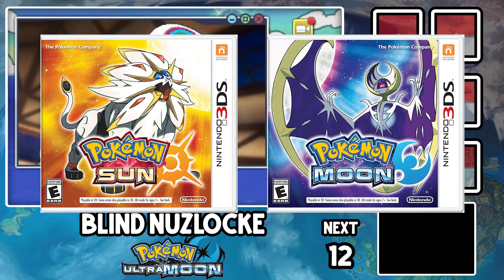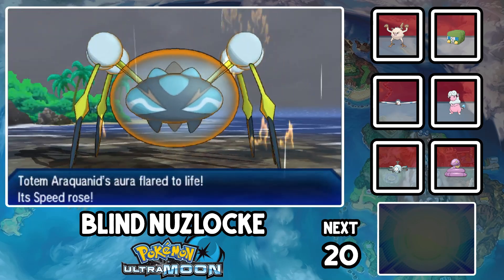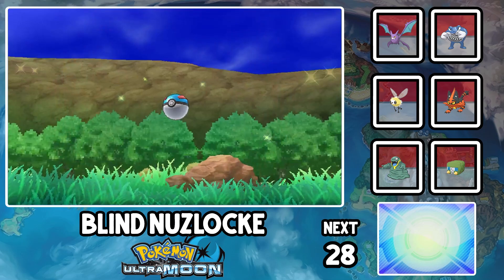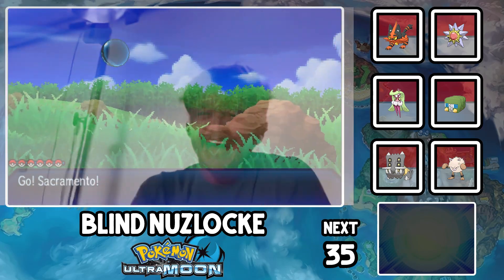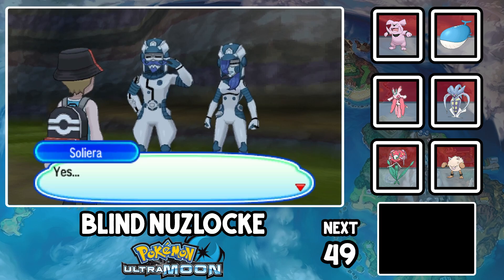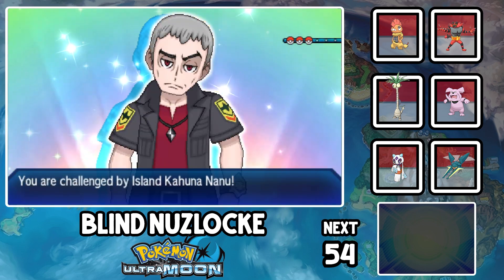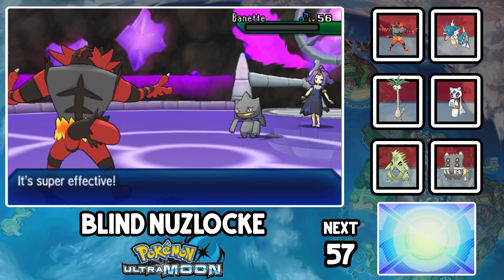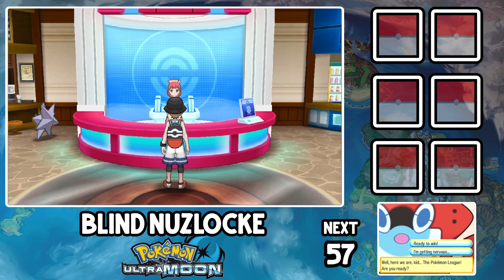Pokemon Ultra Moon Hardcore Nuzlocke (Blind)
Can I survive a Blind Pokemon Hardcore Nuzlocke in Pokemon Ultra Moon?? Probably not, tbh.

Watch me, PomminPs, attempt a Hardcore Nuzlocke in Pokemon Ultra Moon completely blind, playing it for the first time!

Hardcore Nuzlocke Ruleset:
(1) If a Pokémon faints, it must be perma-boxed or released.
(2) Only the first Pokémon encountered in each Route/Area can be caught.
(6) Party Pokémon levels are limited to the highest level Pokémon of the next Kahuna, Totem Pokemon or Final Elite 4 Member. So long as your Pokémon are at or below the level cap when the Gym Leader/Elite 4 Member battle starts, they can level up mid-battle.